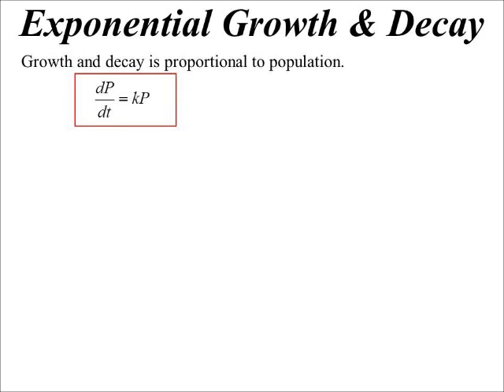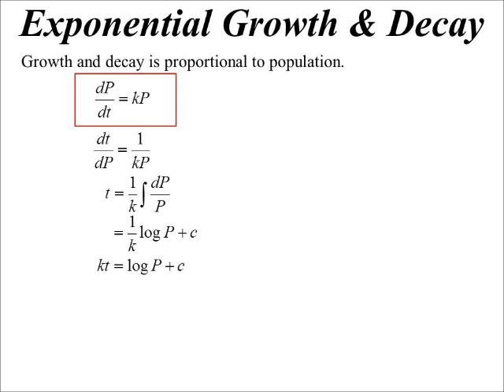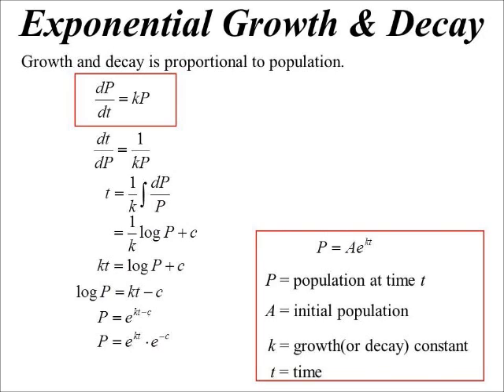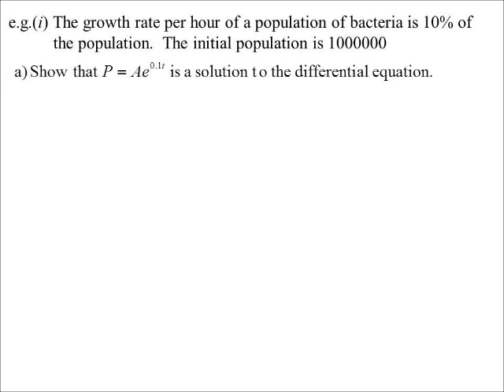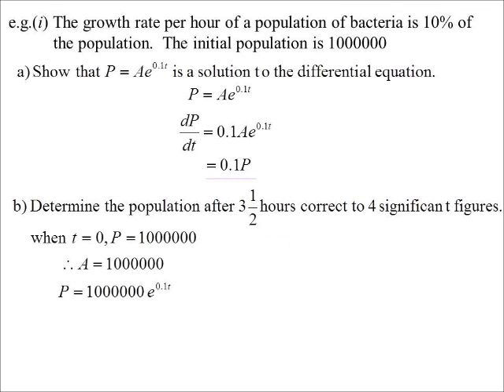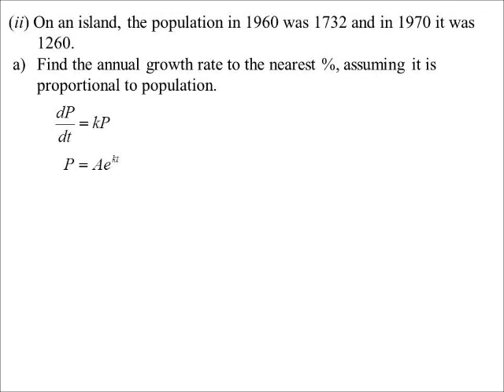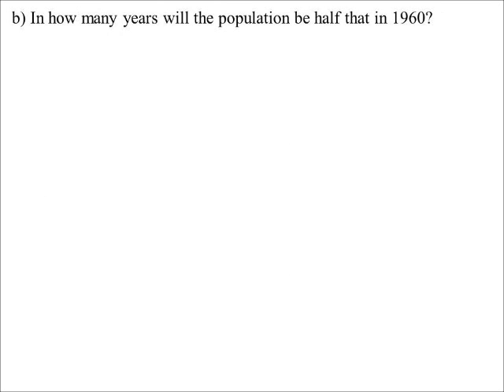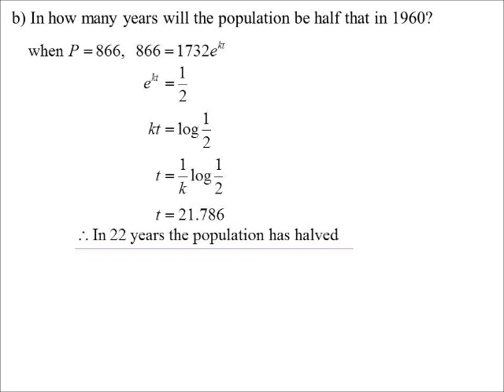12X1 T04 02 growth & decay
Investigating a basic model of exponential growth & decay where we assume that the rate of growth or decay must be proportional to the actual population at any given time.